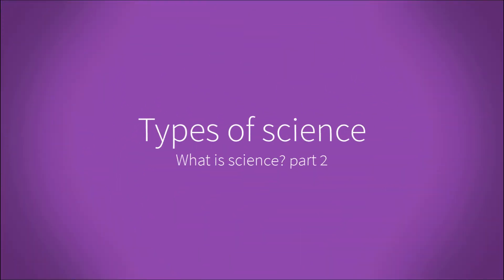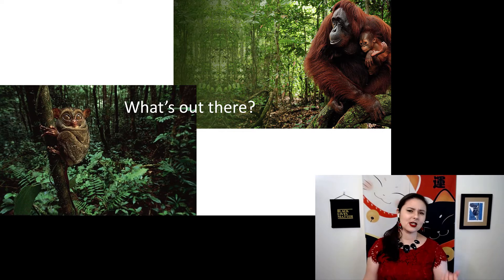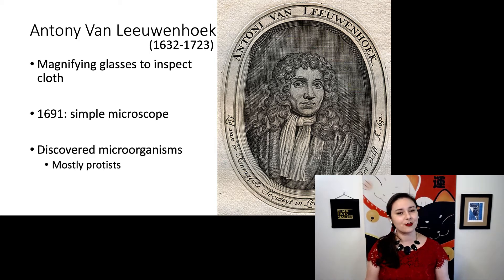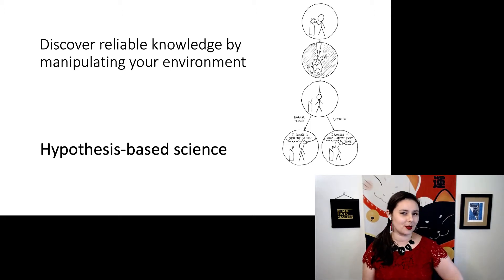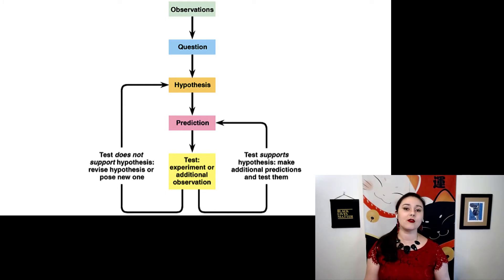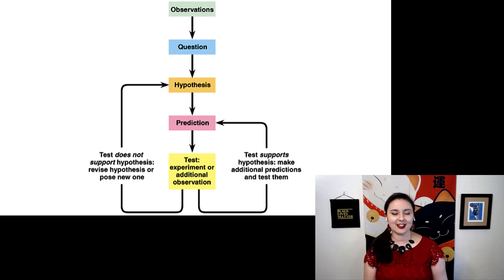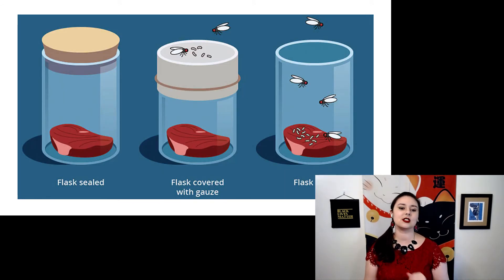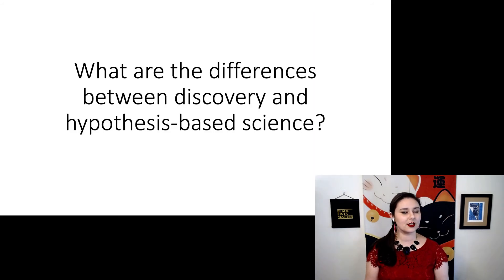Types of science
Types of science, What is science? Part 2
Let’s talk about the difference between discovery and hypothesis-based science